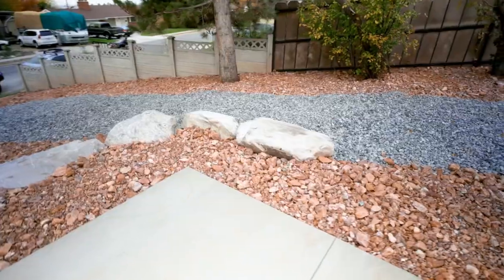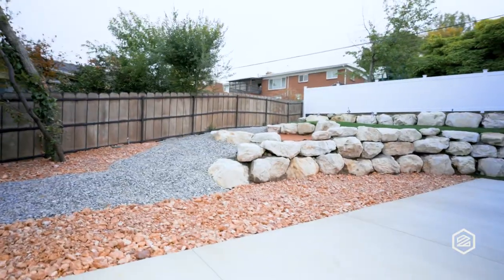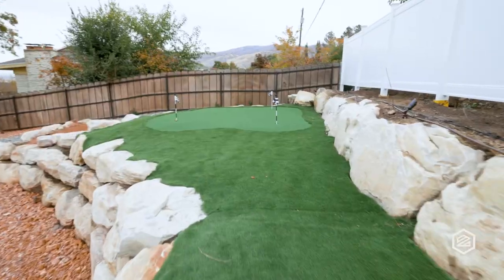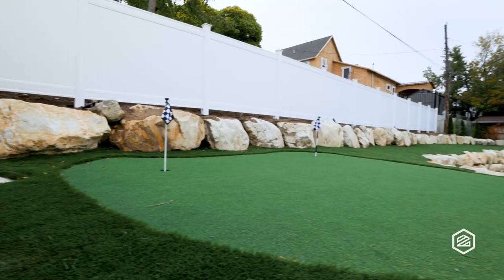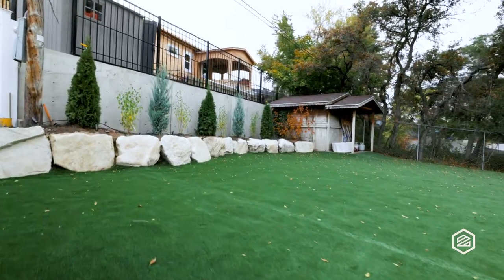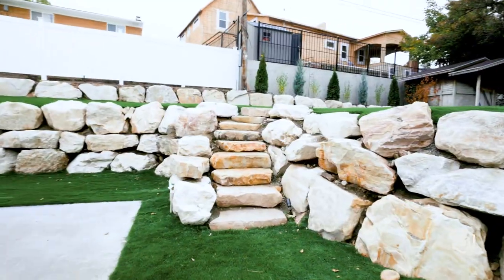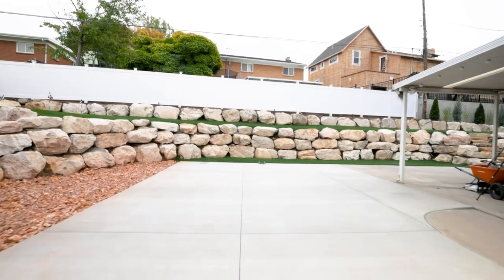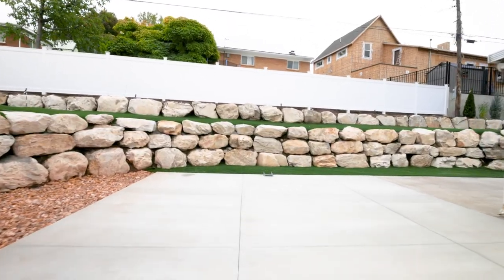Completed Project with Rock Wall, Turf Putting Green, and Concrete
Completed project featuring a custom turf yard and putting green, patio extension, rock wall retaining walls, and more! Came out awesome!